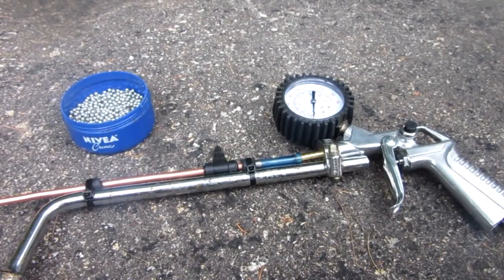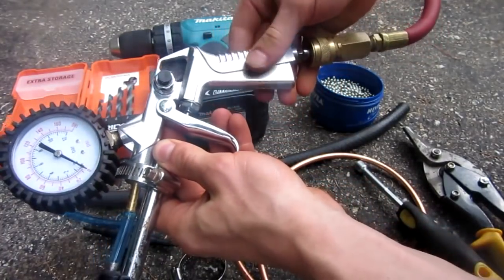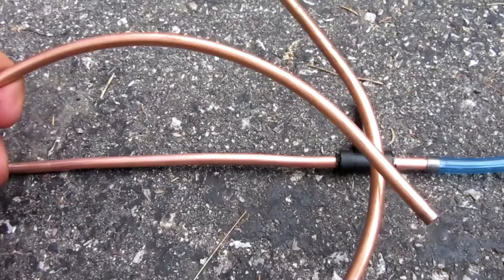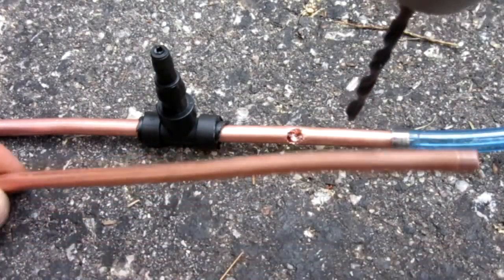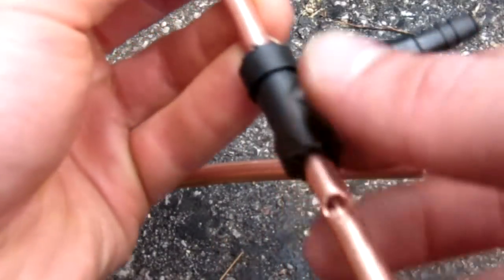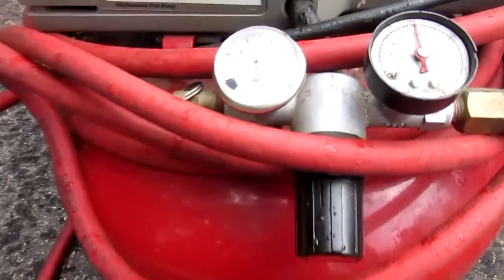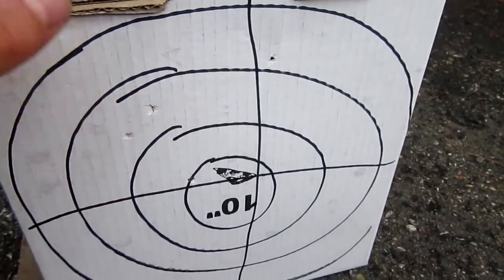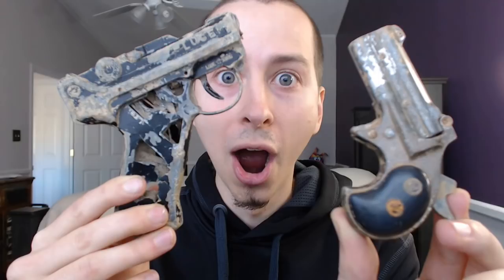How to Make a POWERFUL BB Airgun - $5 EASY